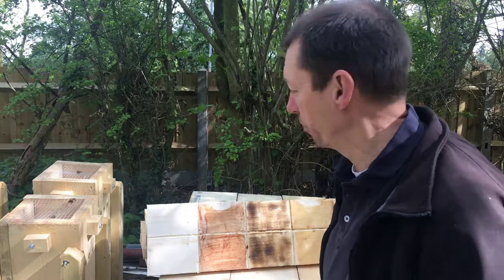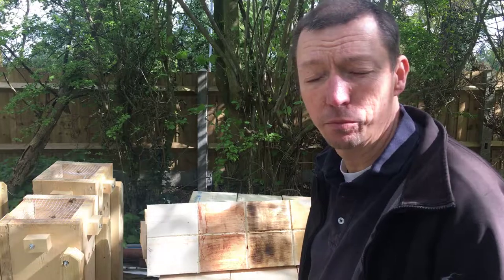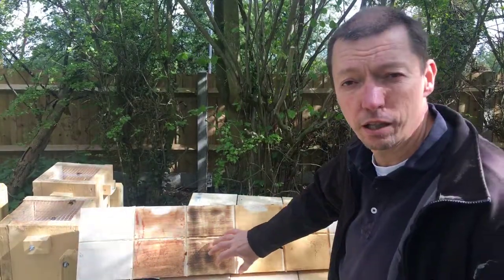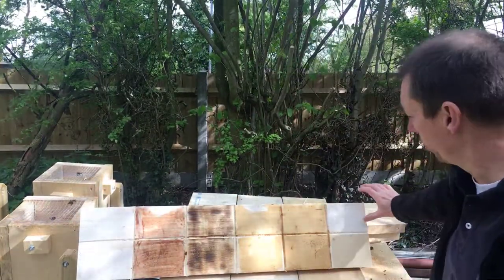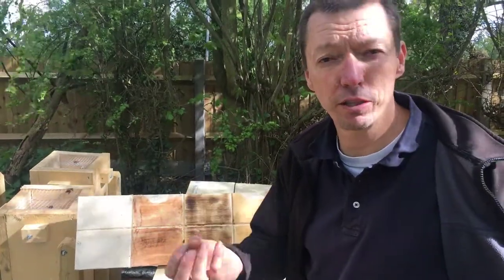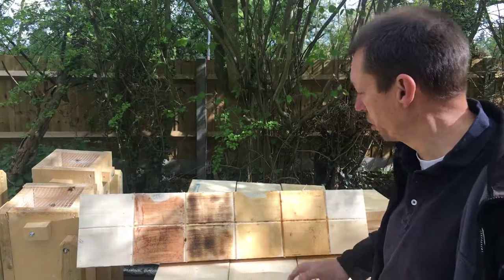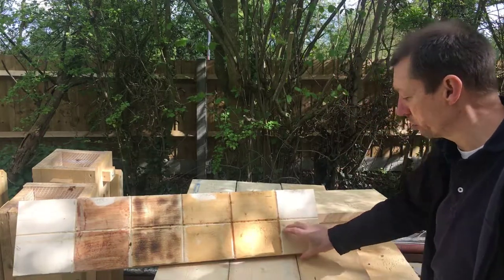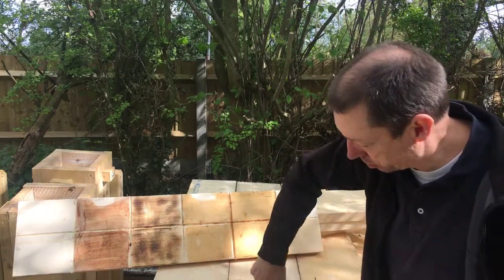Do to colour your bees hive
A few options on colouring your beehive